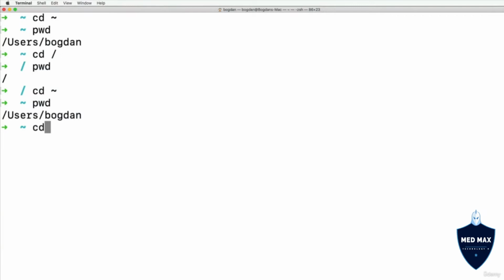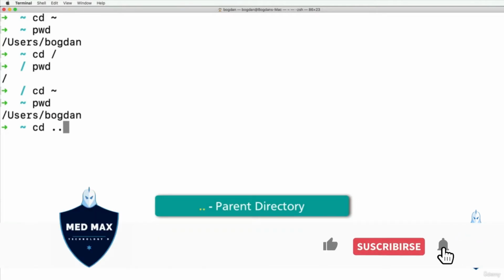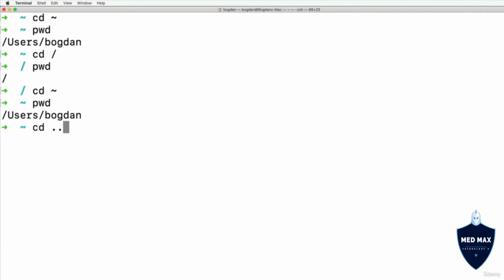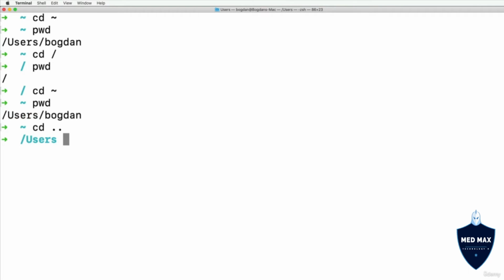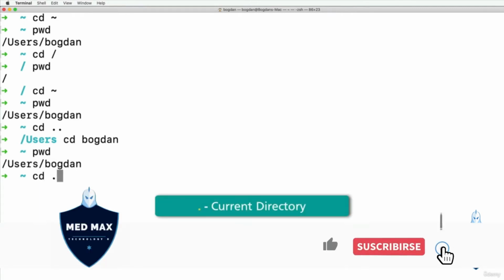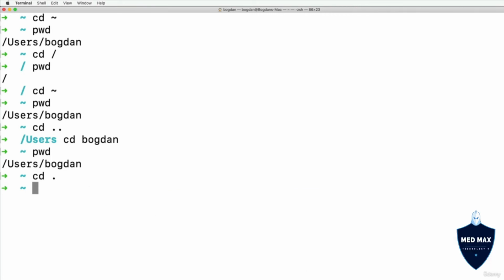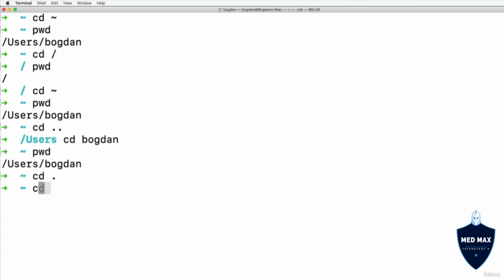Current and parent directories - Episode 05